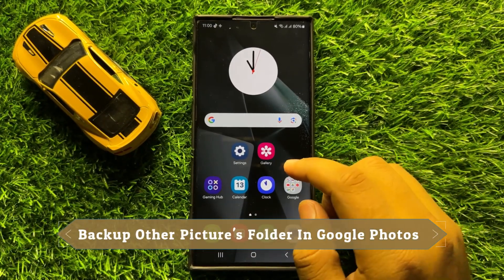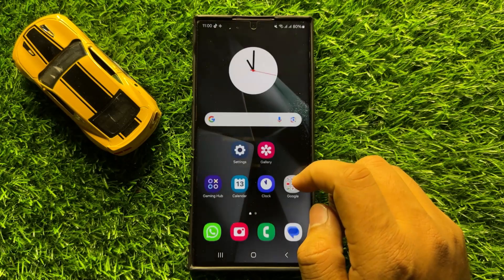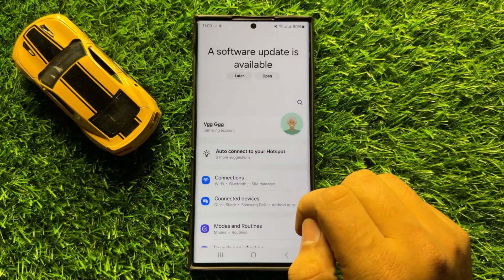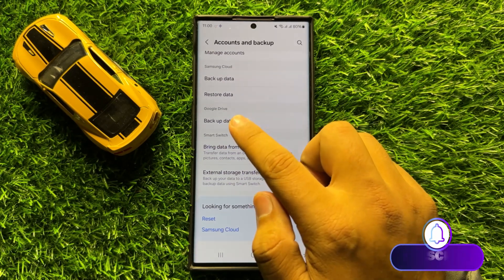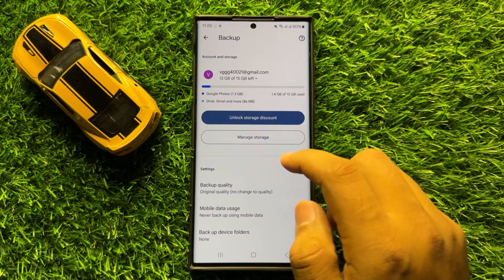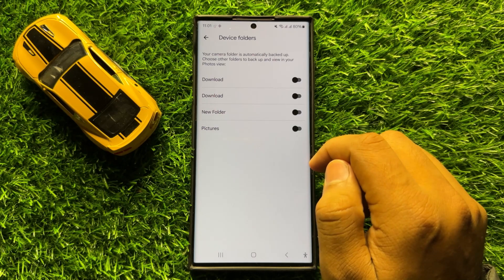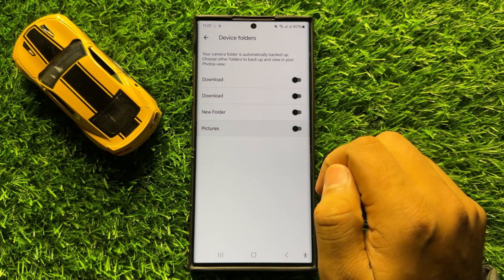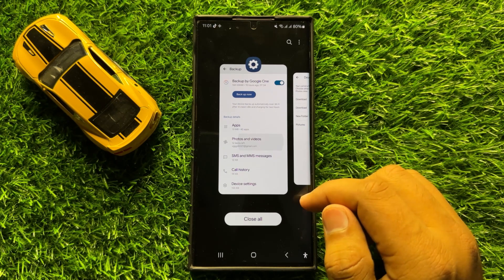How to Enable/Disable Backup Other Picture's Folder In Google Photos - Samsung Galaxy S24 Ultra